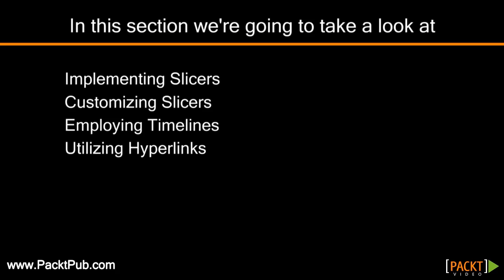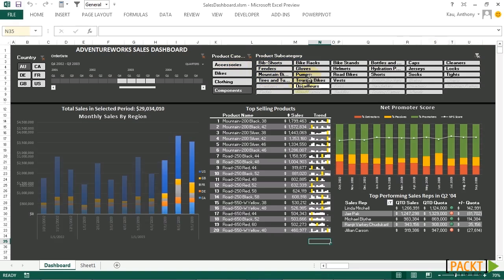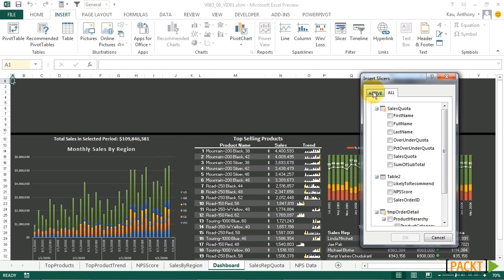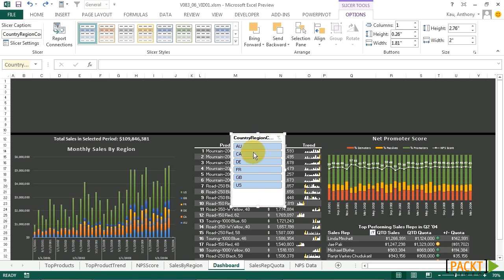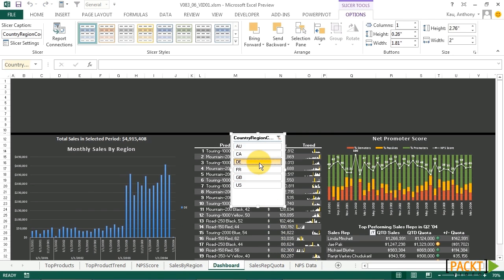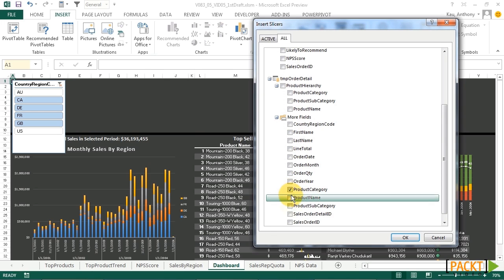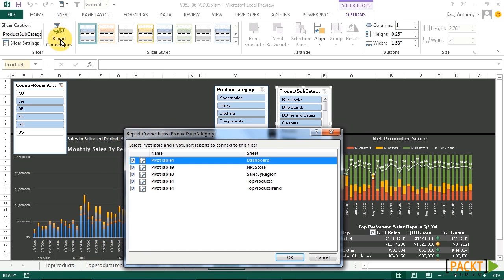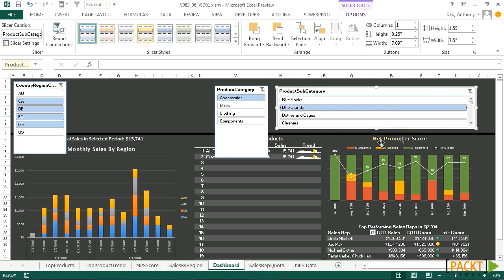Excel 2013 Dashboard Design Tutorial: Implementing Slicers | packtpub.com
To make an interactive experience with a dashboard based on PivotTables, we can use slicers to let the end user focus as wide or as narrow as they would like, at the click of a button.
• Click on the intersection of the row and column labels to select all the cells in the worksheet, and choose a fill color from the paint bucket button
• Set charts to move independently of cells by clicking on Format Chart Area and selecting Don't move or size with cells
• Move PivotTables between sheets by clicking on any cell in a PivotTable; click on Analyze, and Move PivotTable and then select the destination cell